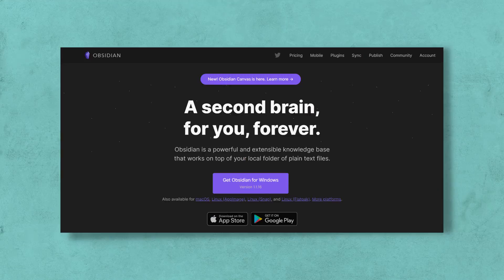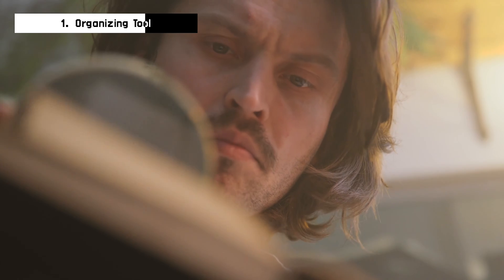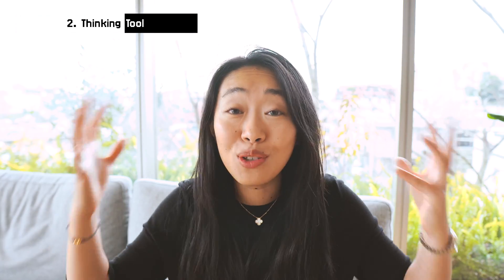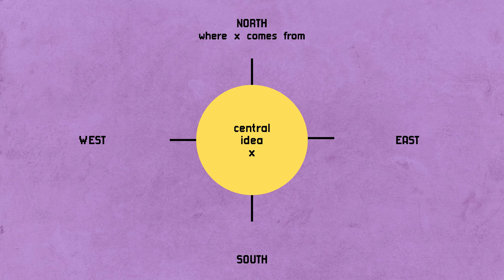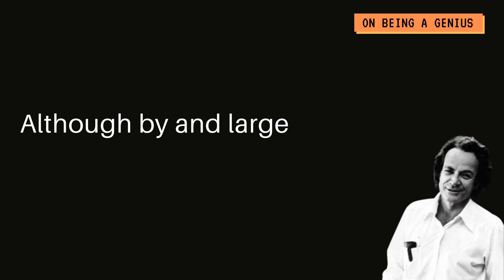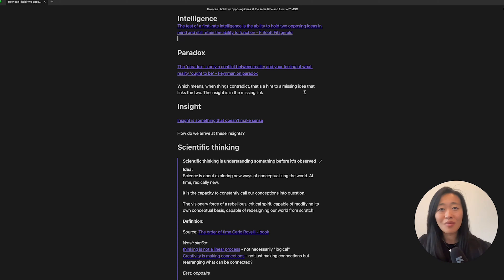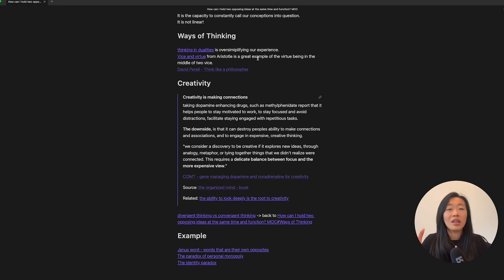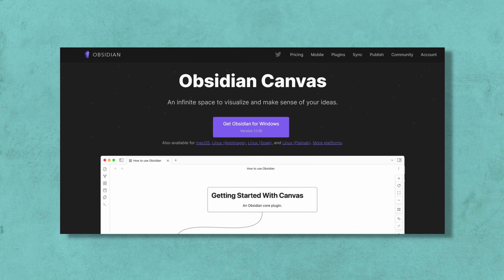Maps of Content - Organize and Think with MOCs 💭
How to create a map of content in Obsidian? When to create MOCs? What's the best way to organize your notes in Obsidian? This is how I use Obsidian as a organizing and thinking tool with Maps of Contents!

⏱ TIME STAMPS ⏱
00:00 what is an MOC?
00:41 - MOC as an organizing tool
02:07 - MOC as a thinking tool
04:20 - when do you use an MOC?
05:58 - which topic to choose for an MOC?
07:27 - example